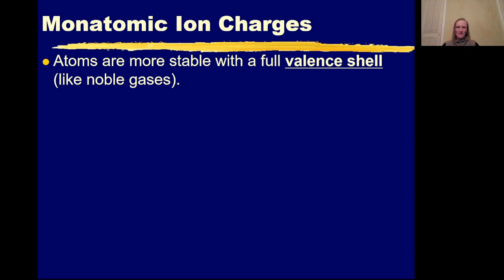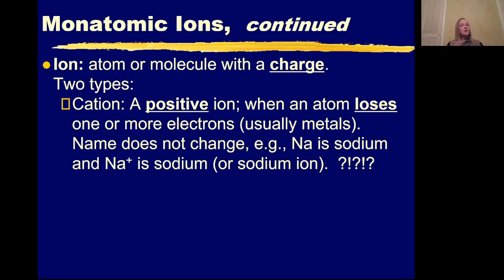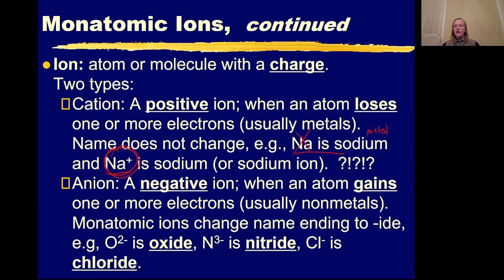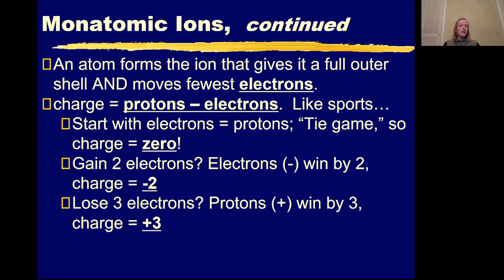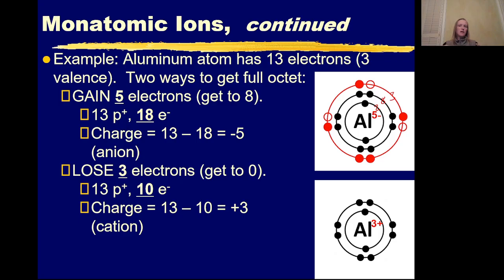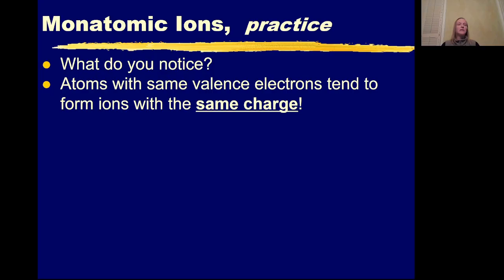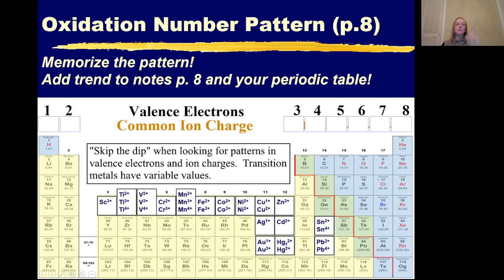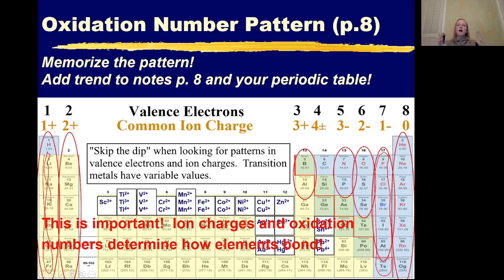M1.05 Monatomic Ions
Chem 1 M1.05 Notes on Monatomic Ions